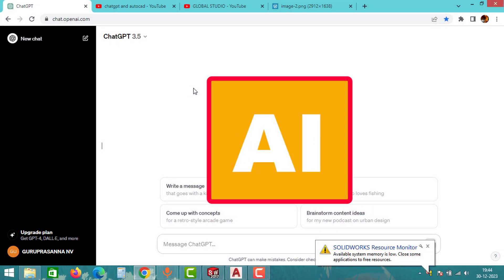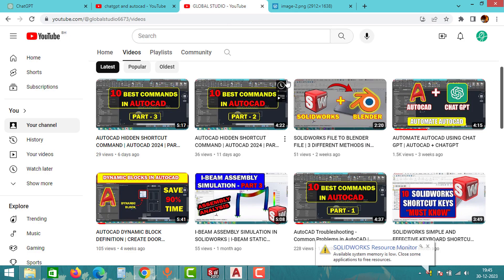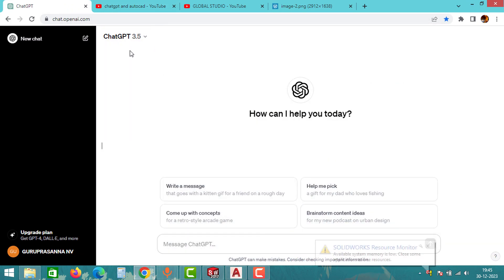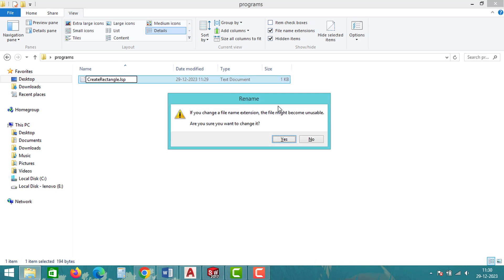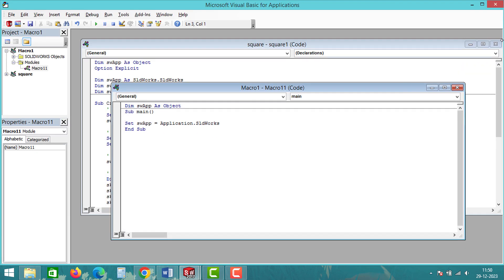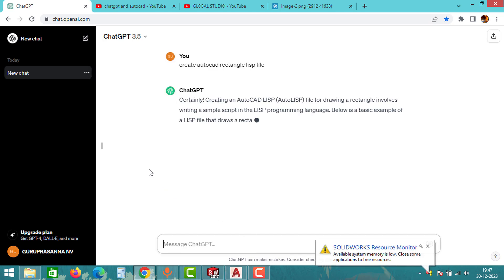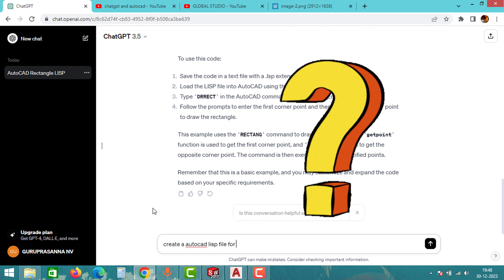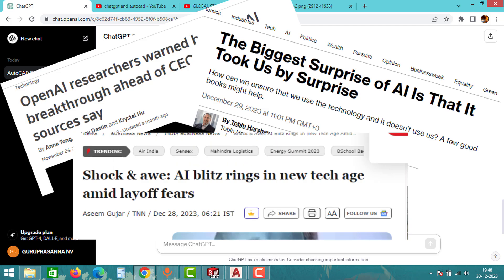ChatGPT VS CAD Tools | ChatGPT in AutoCAD & Solid works | CAD+AI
AI tools revolutionize mechanical design by automating complex tasks, enhancing efficiency, and optimizing performance. From generative design to simulation and analysis, AI accelerates innovation, enabling engineers to explore vast design spaces swiftly. This synergy between human expertise and artificial intelligence empowers designers to create cutting-edge solutions, pushing the boundaries of what's possible.